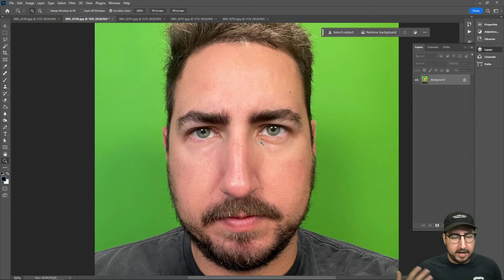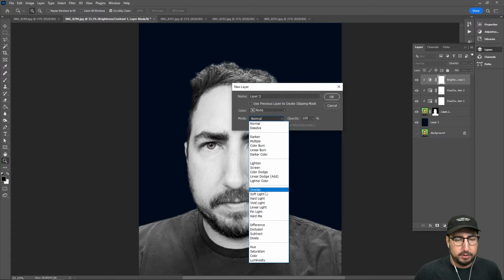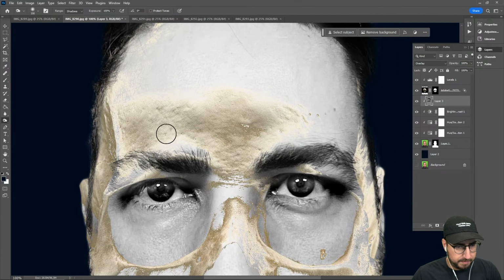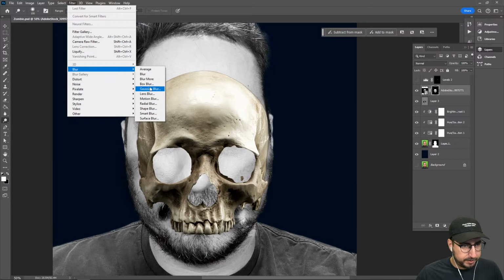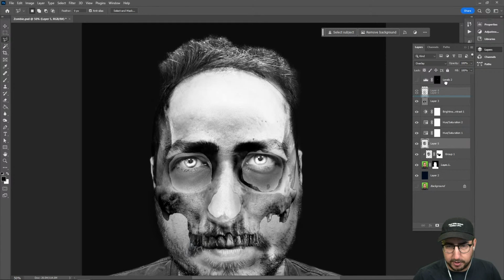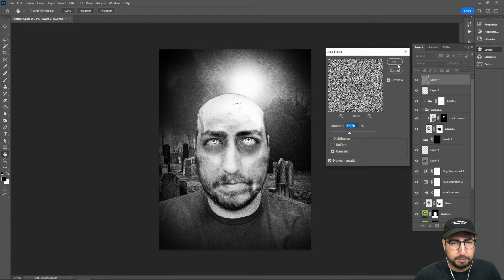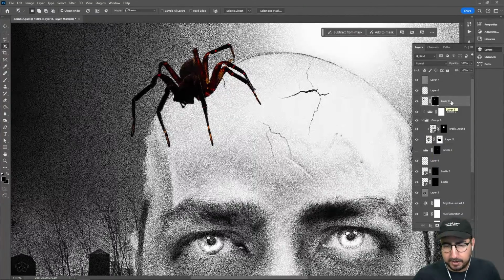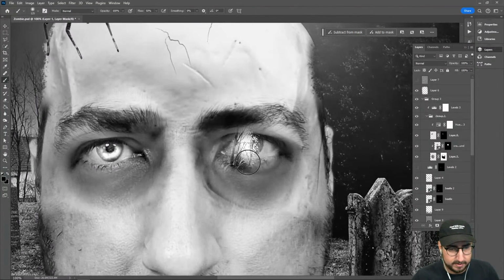Design Masterclass: Turn Yourself Into A Zombie with Andrew Hochradel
Zombify your portrait using Generative Fill in Photoshop! Then, take your creation into Adobe Express to add spooky effects like lightning crashes, fog, and more!

00:00 Start
01:55 Selecting a portrait to Zombie-fy
02:50 Replacing the background
07:40 Desaturating the image
09:40 Dodge and Burn skin and hair
10:50 Generative fill - skull
11:45 Adobe Stock - skull image
12:20 Using luminosity overlay two images
14:10 Blend-if
20:00 Adding skin texture
30:15 Removing hair
39:10 Generative fill
41:12 Neural Filters
50:45 Adding a title
54:20 Outro